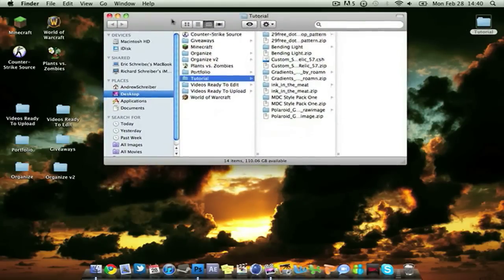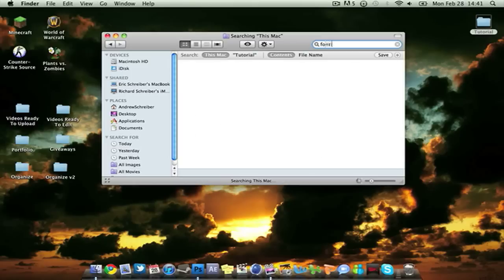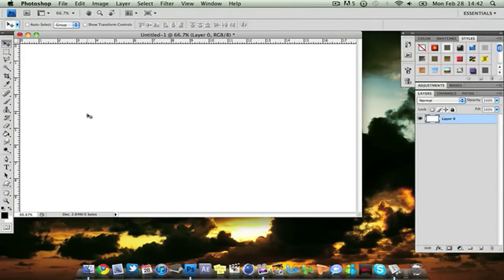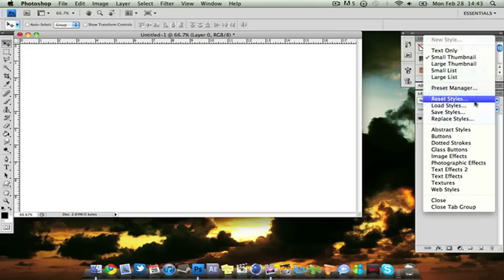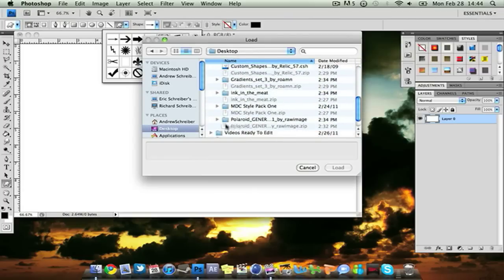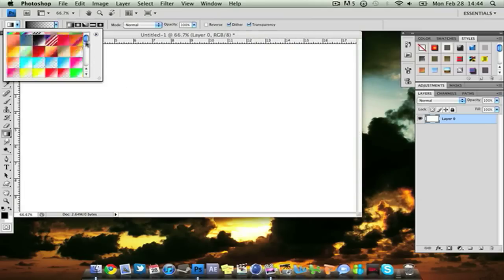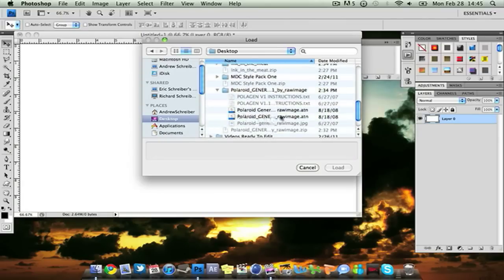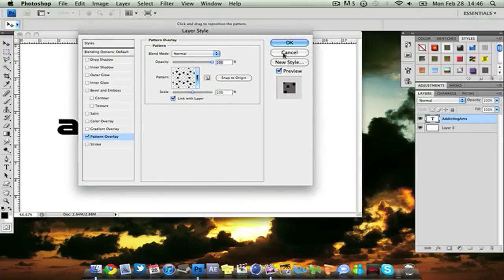A COMPLETE Add-On Installation Guide for Photoshop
Hey guys,

This is a full guide on how to install and add everything possible to Photoshop, if you happen to need help with anything or I missed an add-on, please let me know, I can help. I hope you enjoy this video, all necessary links are listed below...

If you guys can please check out these links down below, it'd be much appreciated. Please "follow" me on Twitter and "like" my Facebook page!

If you guys have any questions regarding this video, my graphics, designing or my channel in general, I always respond to PM's.

Thanks,
AddictingArts